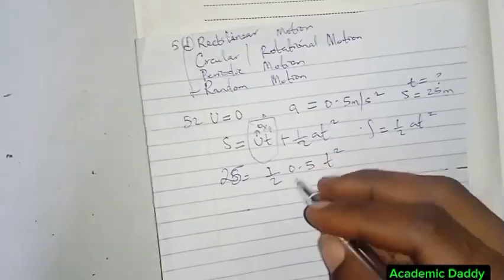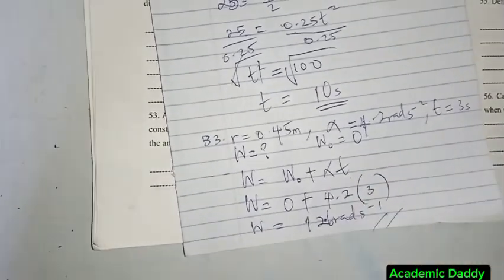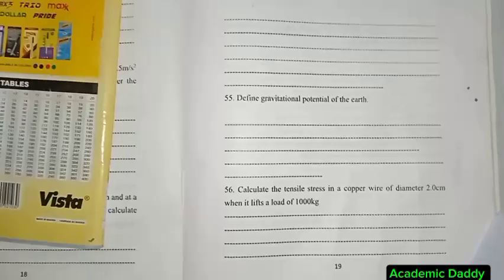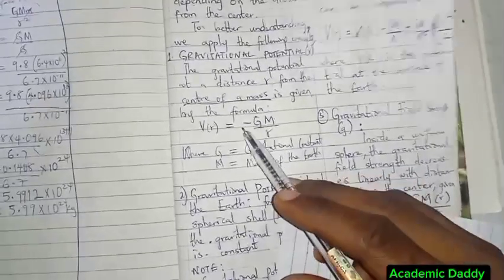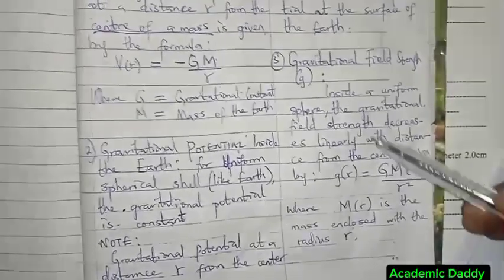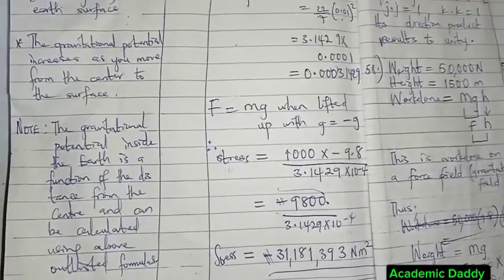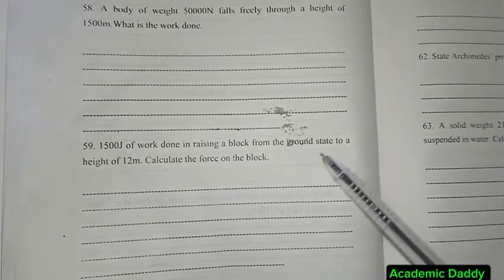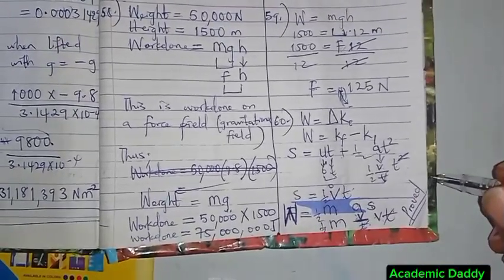PHYSICS WORKBOOK MANUAL SOLUTION [PAGE 51- 60] •2024merry_CHRISTMAS_series•